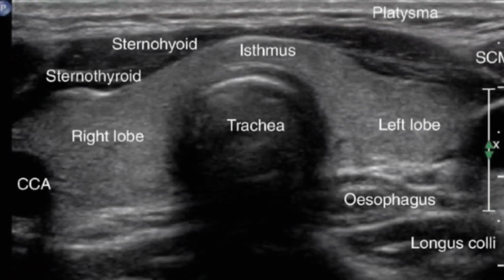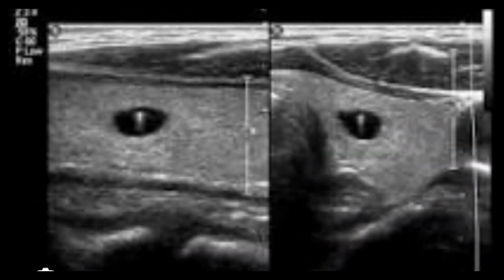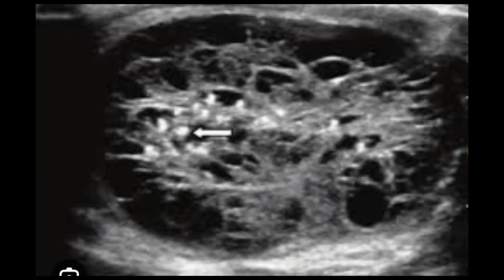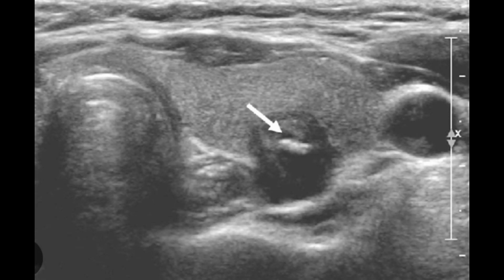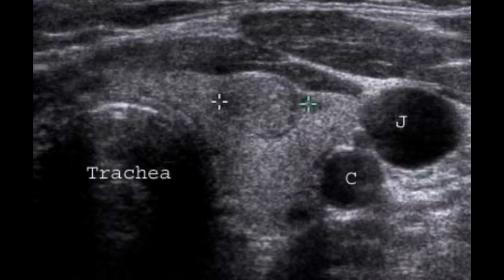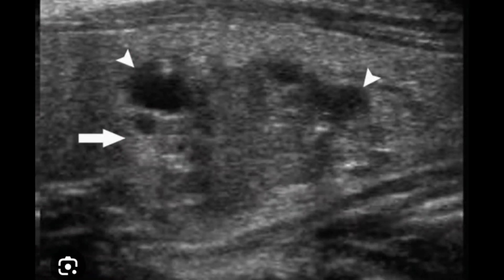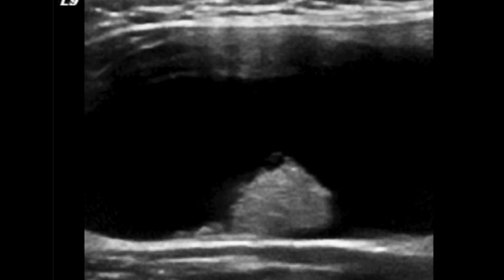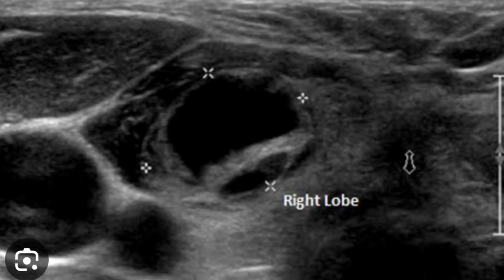Thyroid Nodules Classification Benign, Indeterminate and Malignant Nodules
Thyroid Nodules Classification  Benign, Indeterminate and Malignant Nodules on ultrasound Imaging